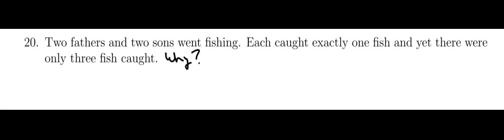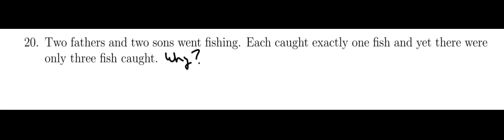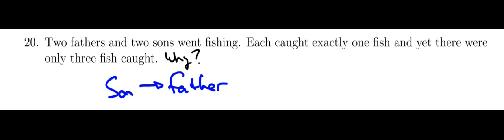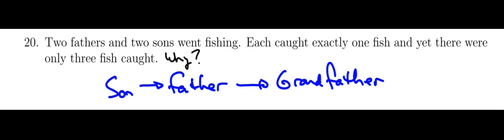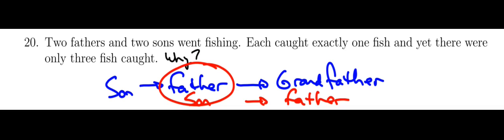Two sons two fathers three fish 20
This video is support for a review package question.  This is a logic puzzle.